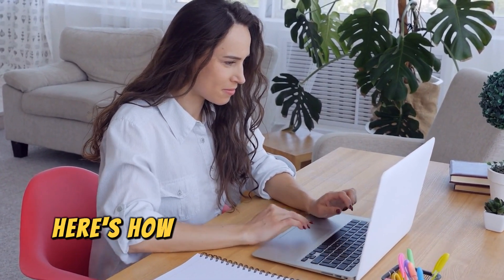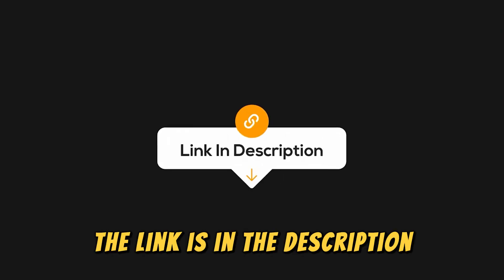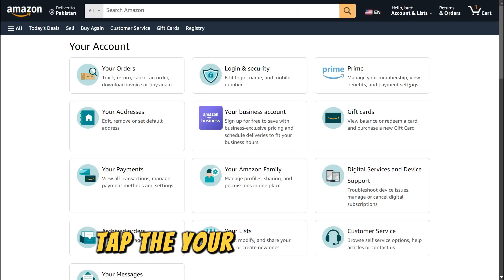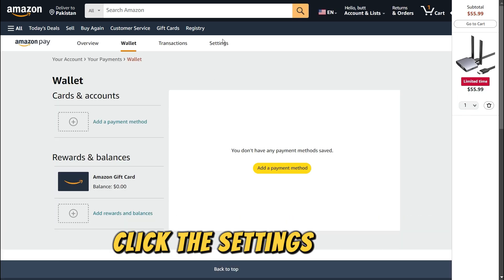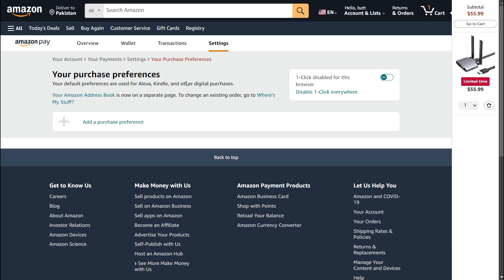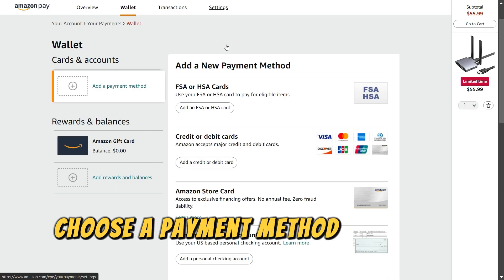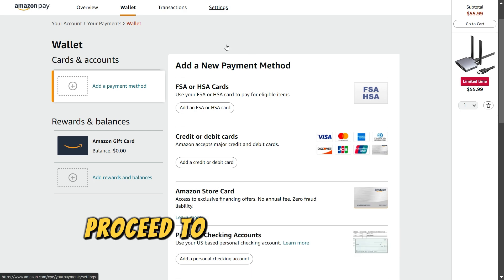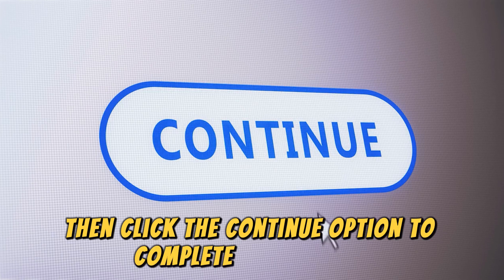How To Change Your Default Credit Card On Amazon (How Do You Update Your Default Card On Amazon?)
How To Change Your Default Credit Card On Amazon (How Do You Update Your Default Card On Amazon?). In this video tutorial I will show you how to change default credit card on Amazon.

• Sign in to your account with the correct login details.
• From the Accounts & Lists option, tap the Your Account option.
• Then, tap Payment Options.
• On the new page, click the Settings option.
• Then, click the Change Preference option. It is next to the Your default purchase preference option.
• Once done, next to the Payment Method, tap the Change option.
• Choose a payment method from the list provided, or click More Payment Options and add a new payment method.
•  Proceed to key in the correct details of the new card.
• Then, click the Continue option to complete the process.